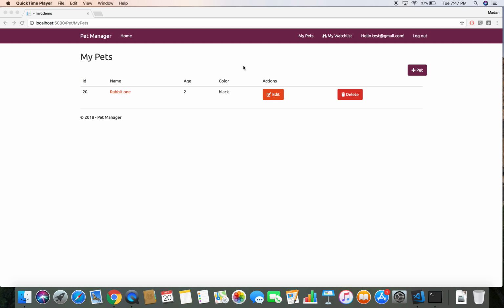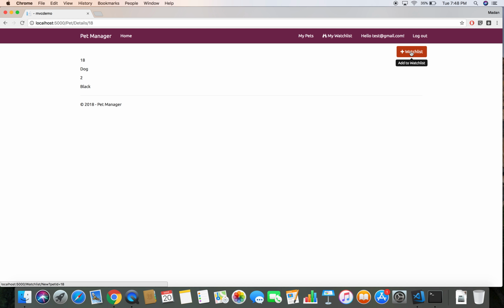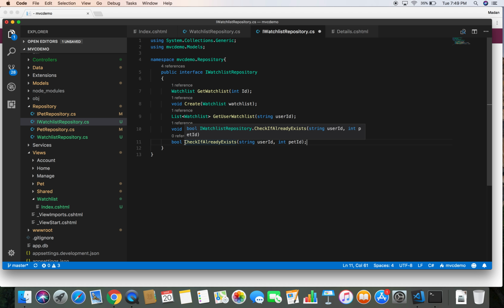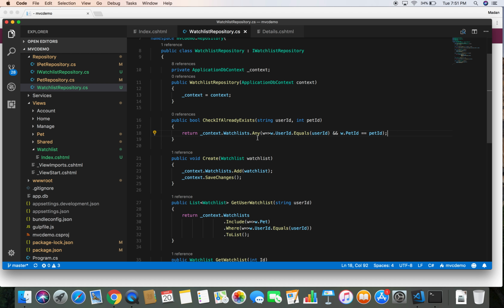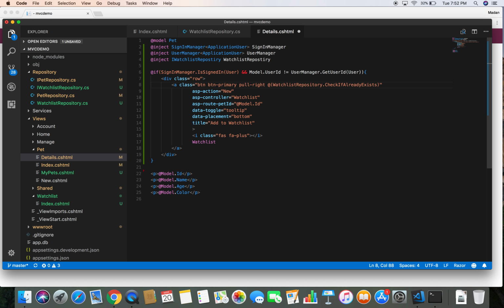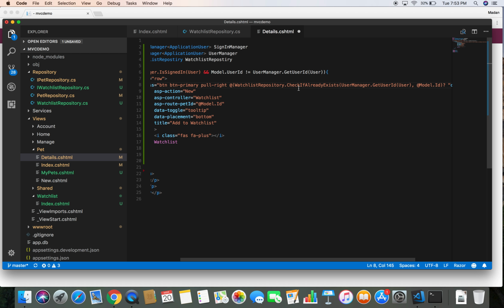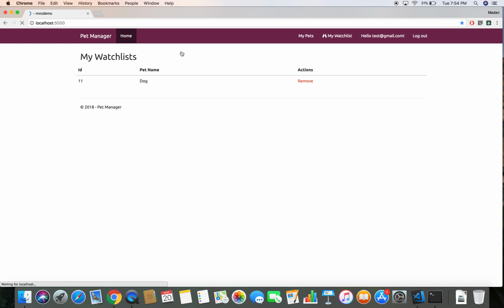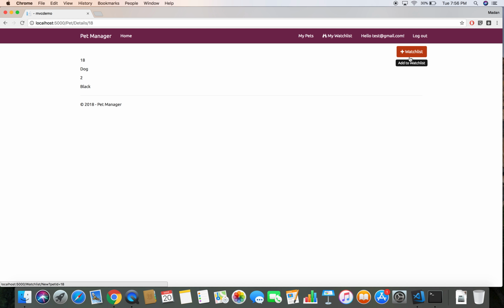Fixing issue with our watchlist feature in asp net core mvc application